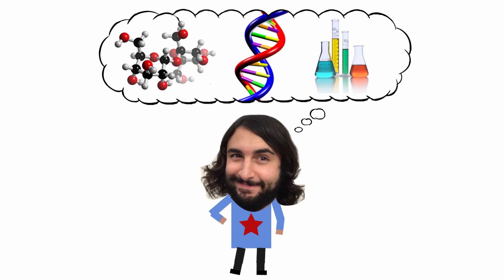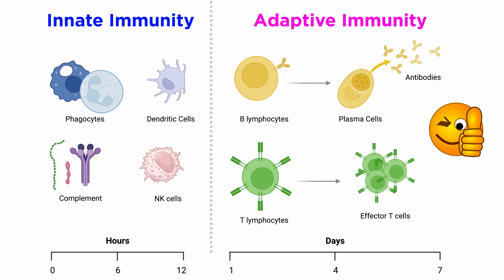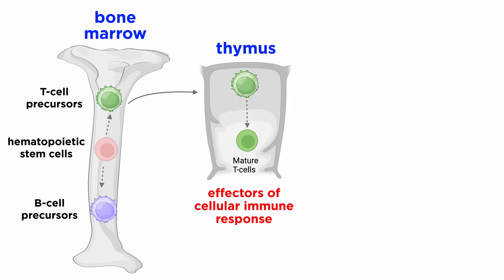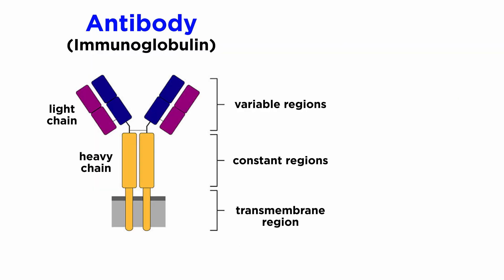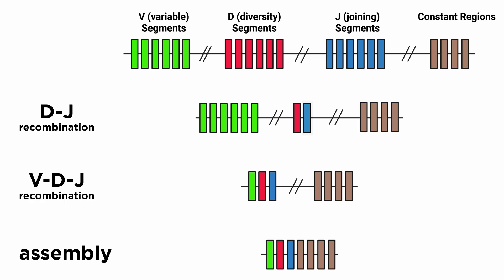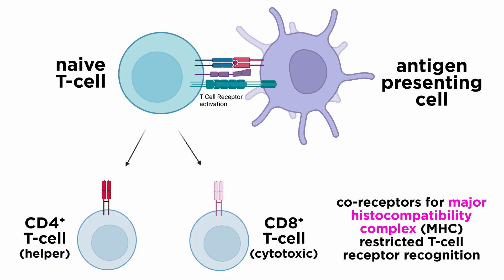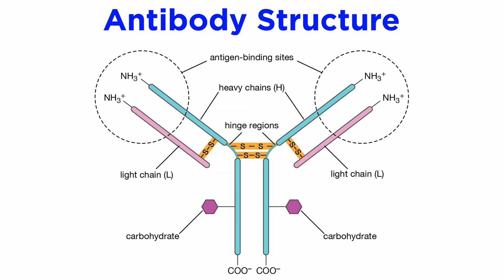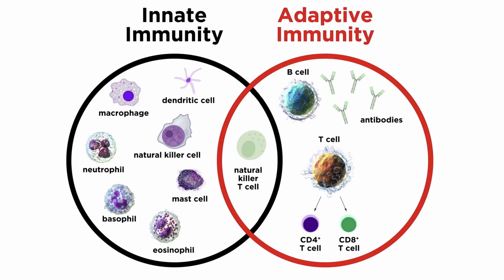Introduction to Adaptive Immunity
After a rigorous examination of all the components of the innate system, it's finally time to pivot over to the adaptive immune system. If you thought innate immunity was impressive, get ready to be amazed! Adaptive immunity is one of the most incredible phenomena in physiology. Let's learn all about T cells and B cells, antibodies, and more!